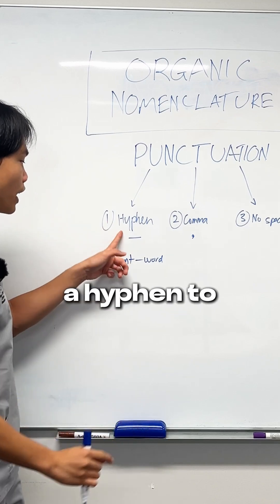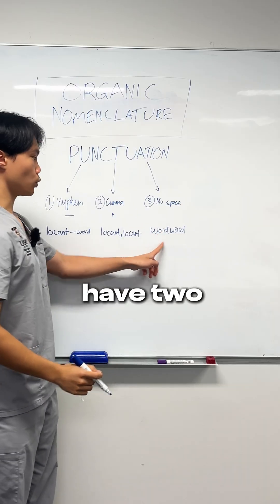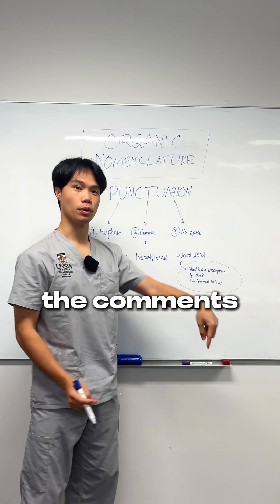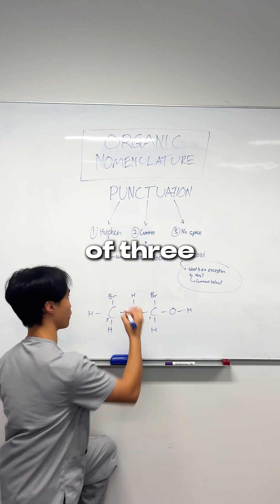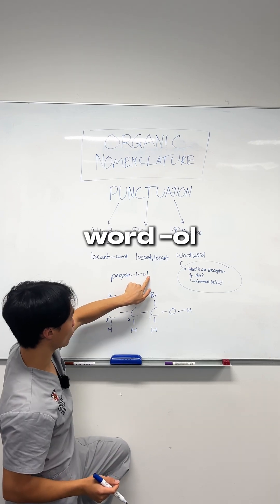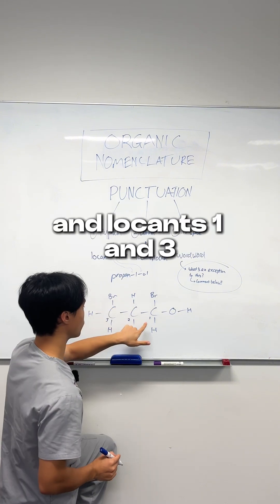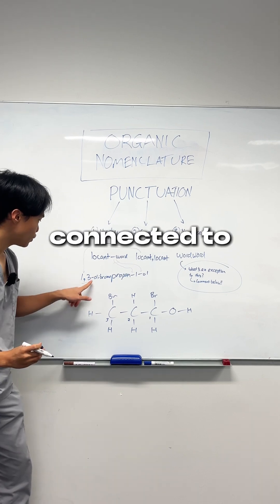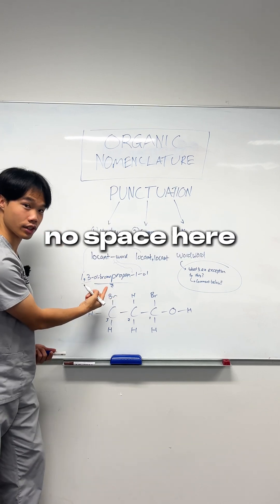Never drop marks on naming again!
Never drop marks on organic naming again! 🚀